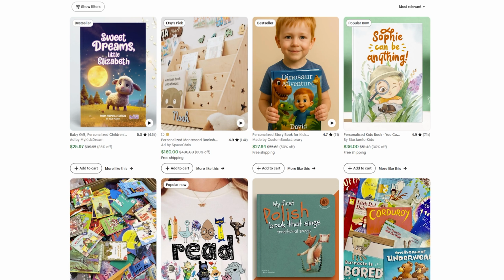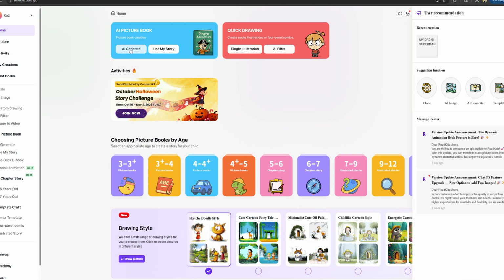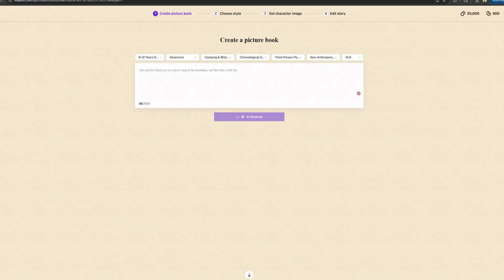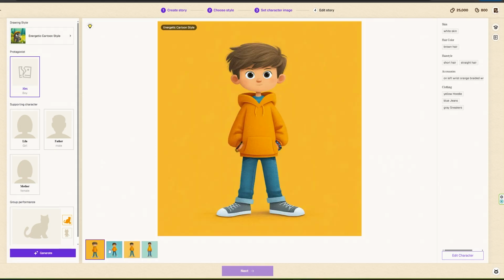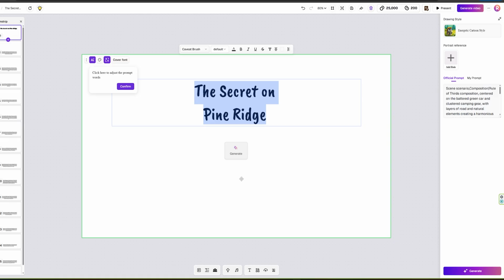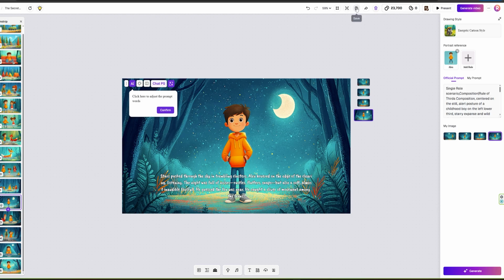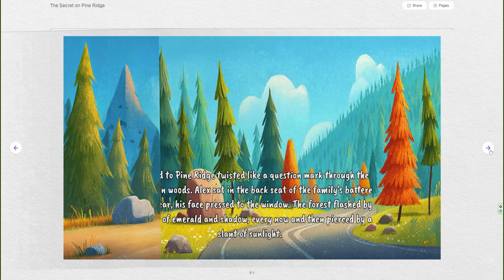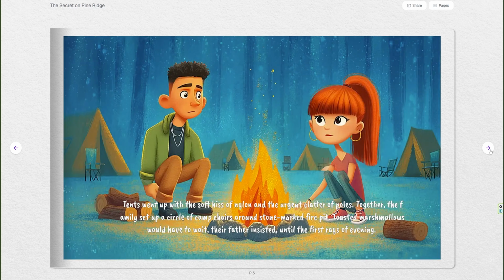How I made Story Books for Etsy & Amazon KDP with AI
Sign up using this Link and get 1500 Free Credits.